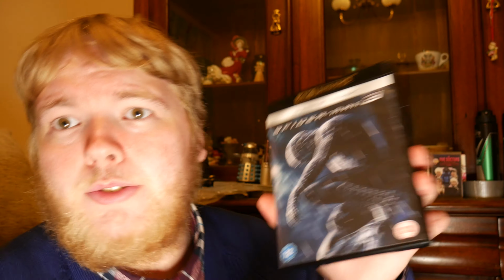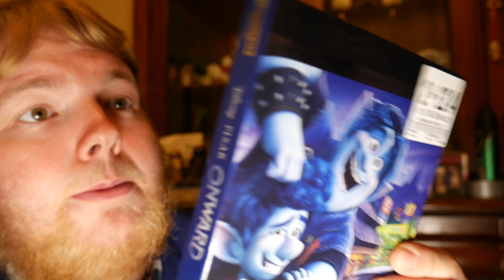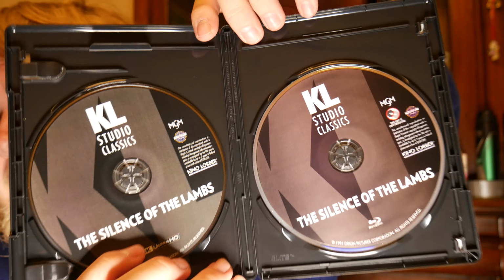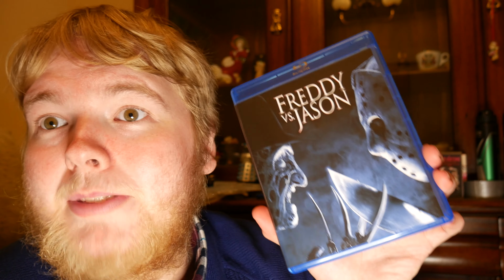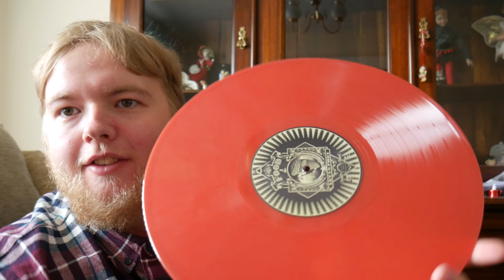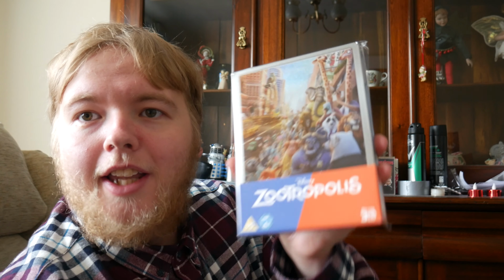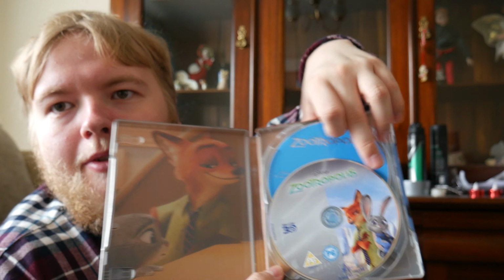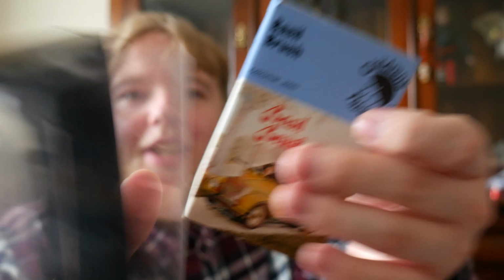Items To Unbox - 43